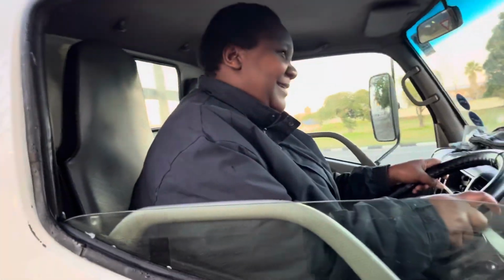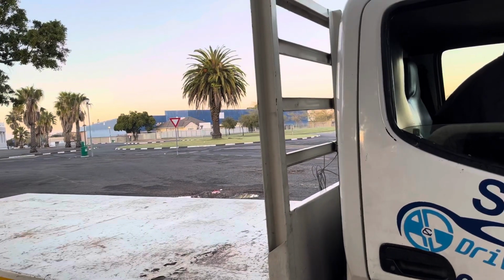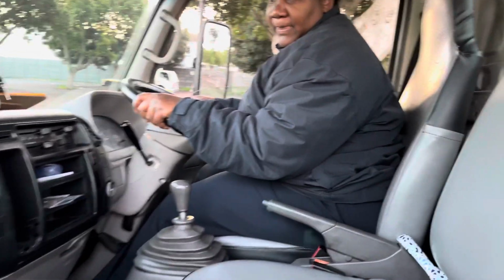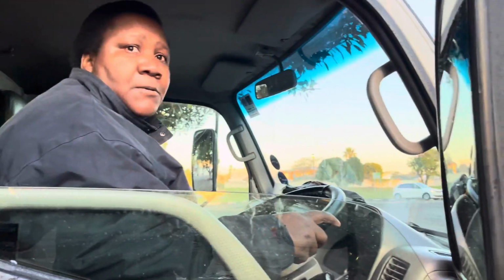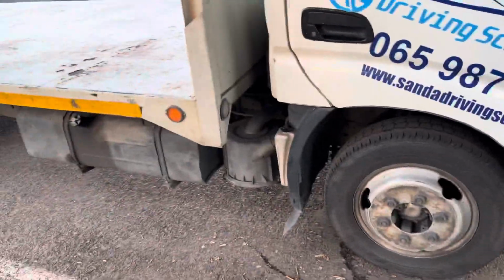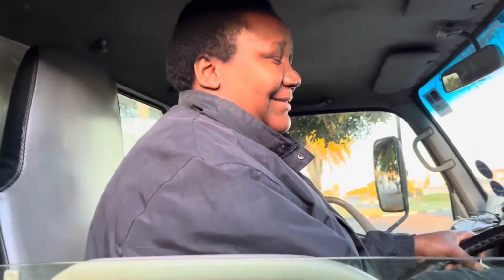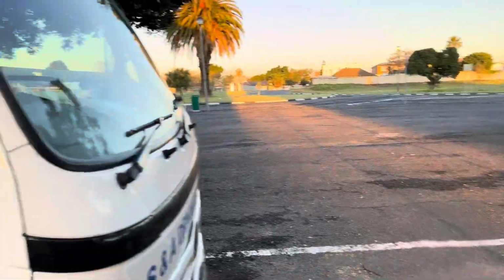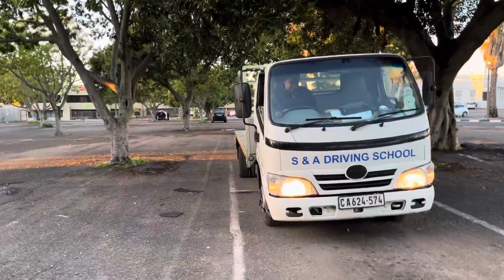Learning how to do straight reverse incline